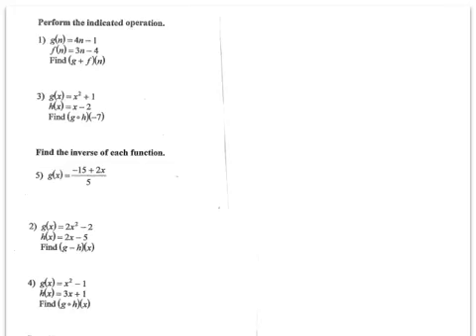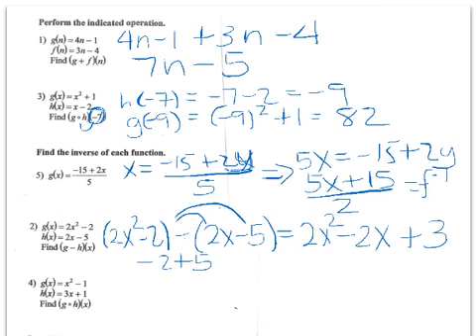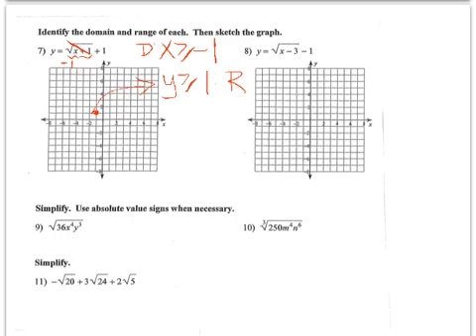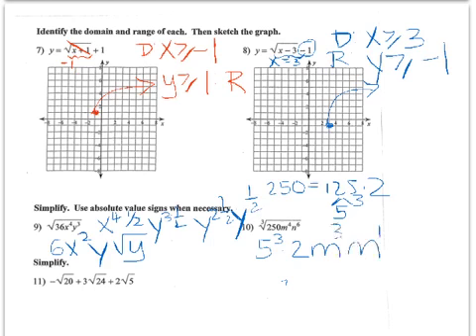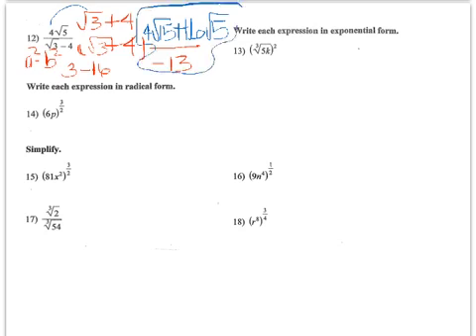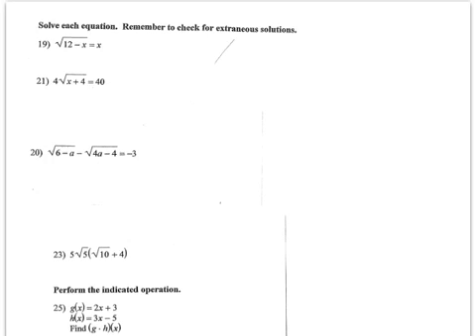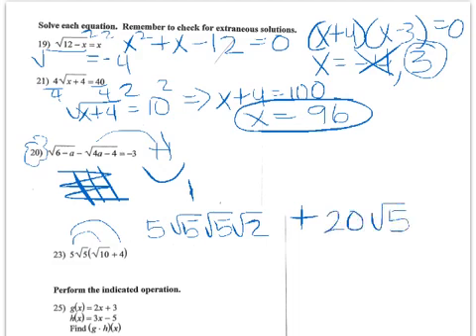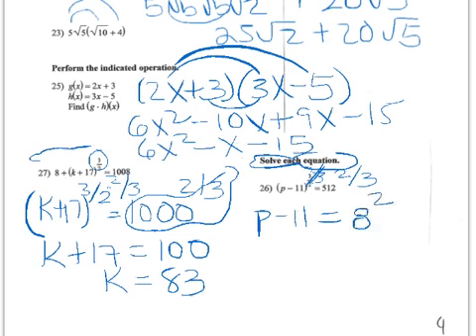Made with Explain Everything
a2t ch7 pe2